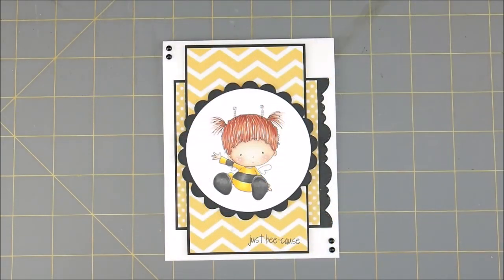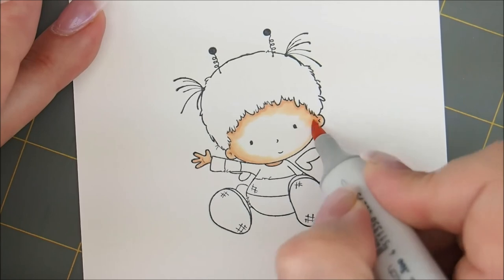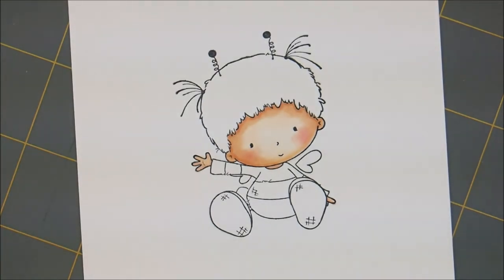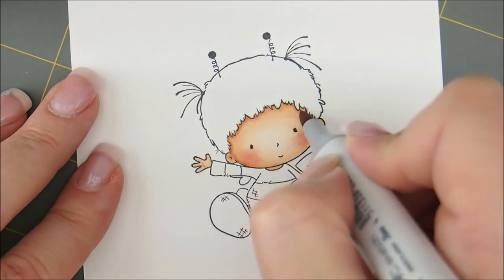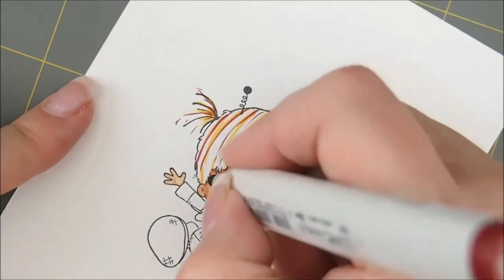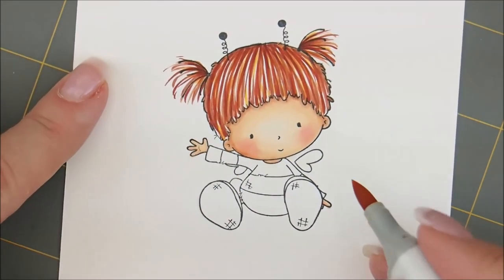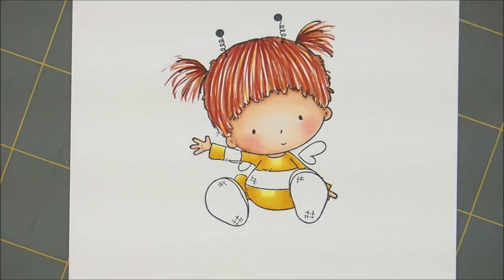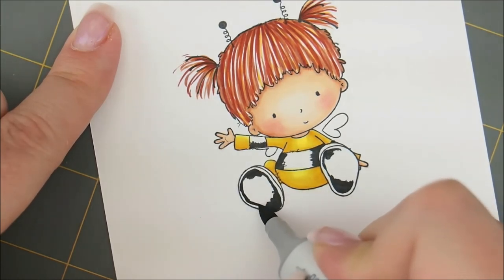Coloring Just Bee-Cause Honey Bee-Trice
Step by step instructions for Copic Coloring Card Kit Honey Bee-Trice stamp by CC Designs.

♥ ♥ LINKS ♥ ♥